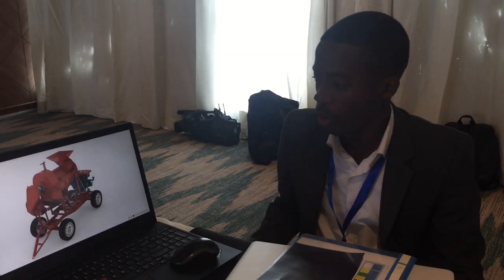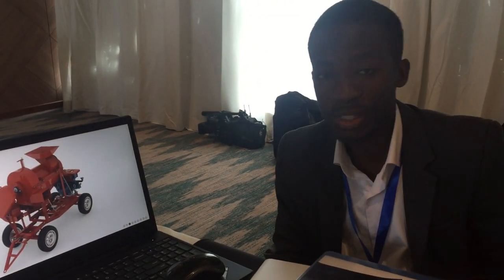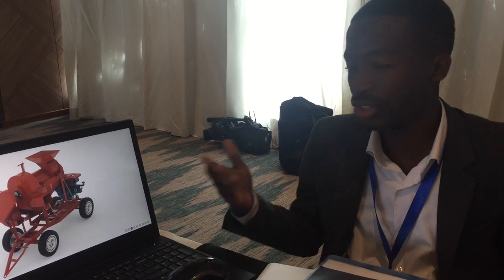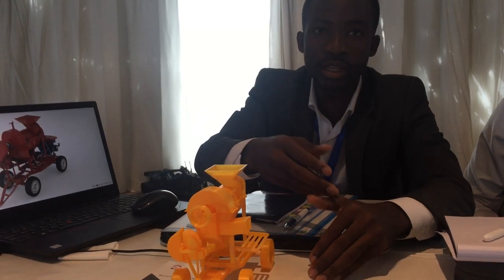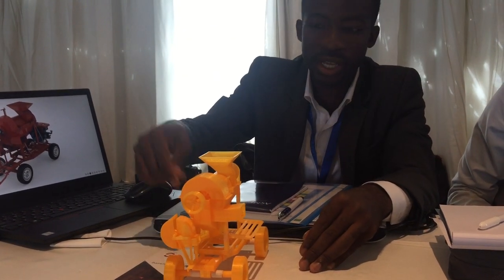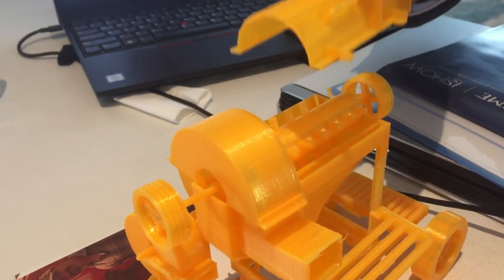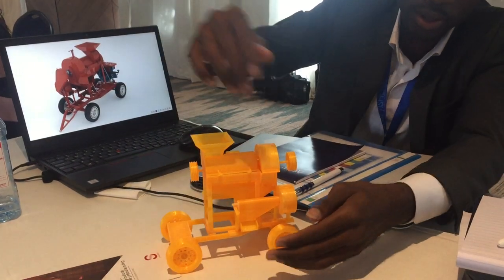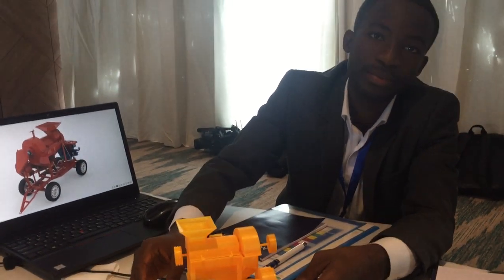Multicrop thresher demo at ASME iShow Kenya 2019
SAYeTECH produces multi-crop threshers to enhance food security and empower the poor. Their two main objectives are to reduce grain waste and empower grain farmers with the multi-thresher, which can reduce post-harvest losses by up to 30%, providing enough food to feed Africa’s growing population. The multi-crop thresher will also increase income of smallholder farmers - especially women - by up to 50% every year.